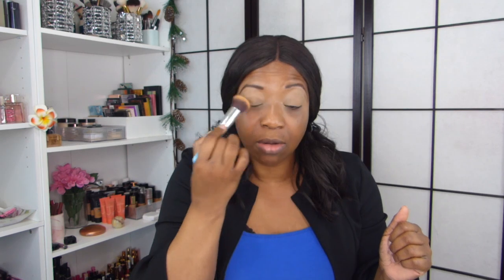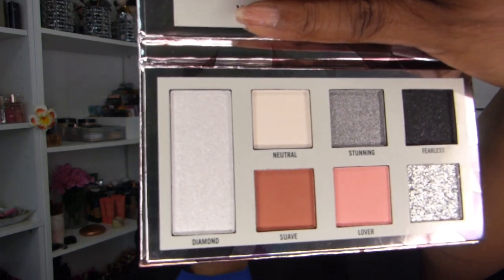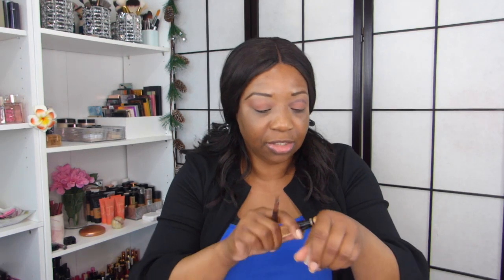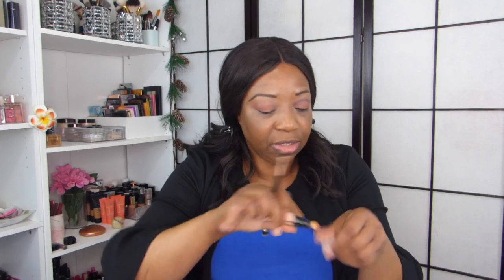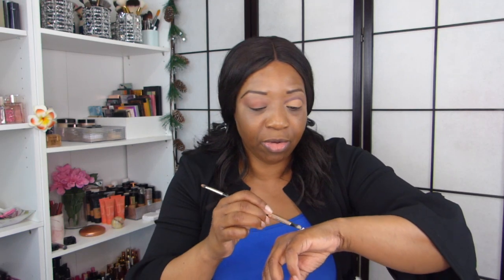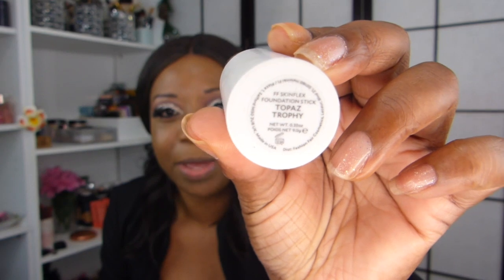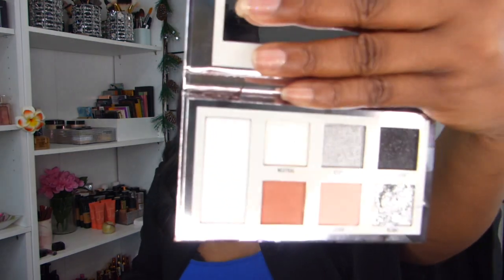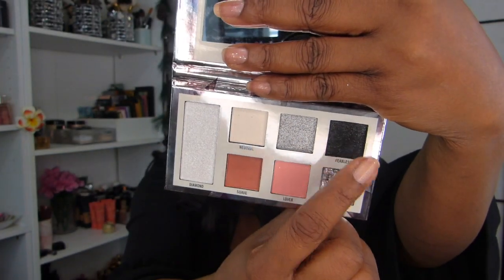F F Is On The Diamond. Topaz Trophy. Mature Skin.Odette Young. New Video.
Hi Loves,
I have another makeup look for you. This is from Fashion Fair. Topaz Trophy

Please comment and thumbs up this video.

Beauty Items Listed
BH Cosmetics Diamond Palette

Follow Me For a Chance to receive a PR From STAELASHESBYODETTE
YoungOdette. IG
Starlashesbyodette. IG